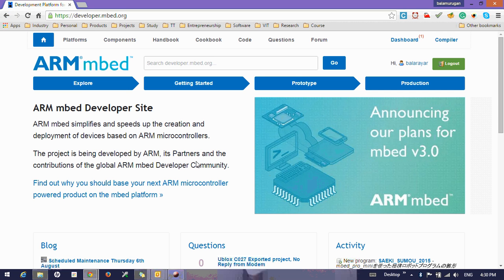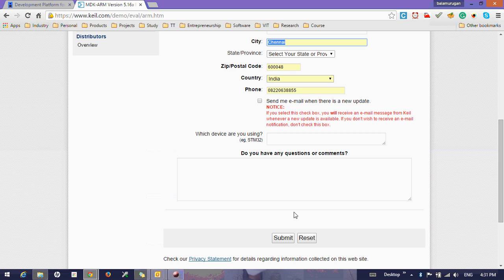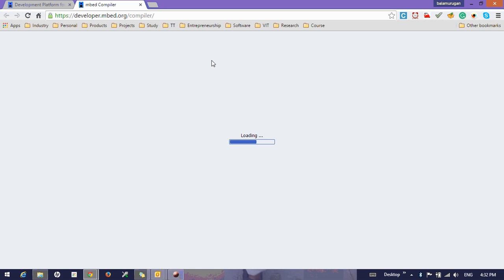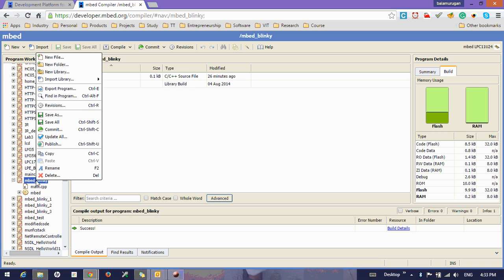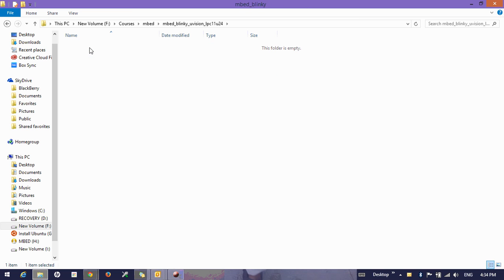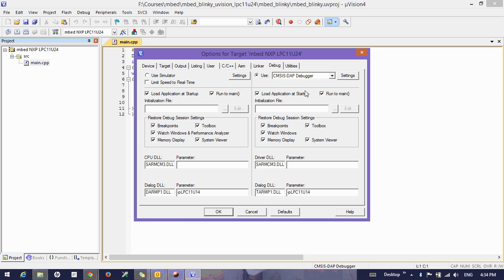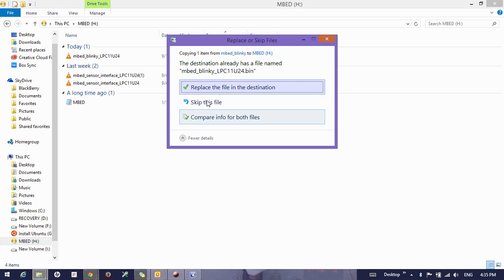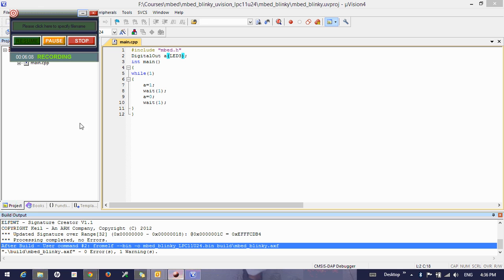Working with mbed offline in keil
Working with offline tool chains(Keil) for mbed compiler